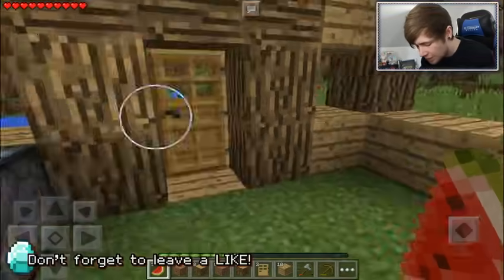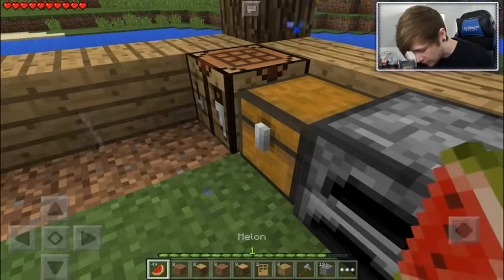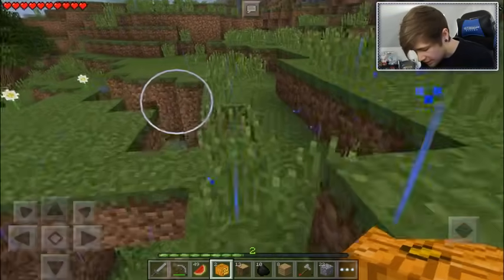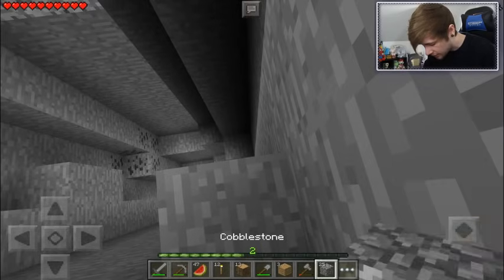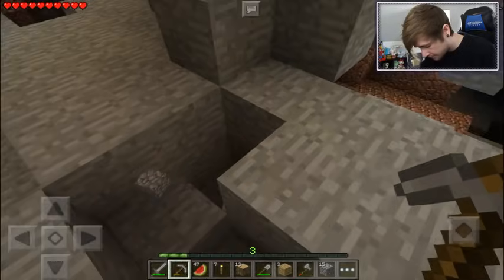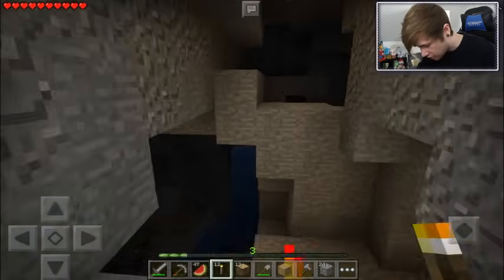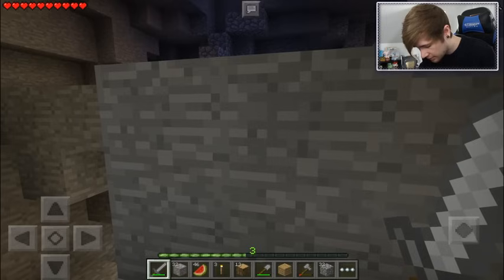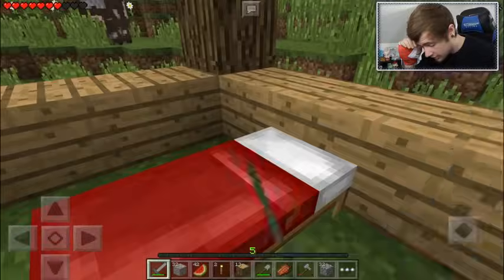Minecraft Pocket Edition | CRAZY NEW ZOMBIES!! | #2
Today, we continue our adventure into Minecraft Pocket Edition! With all of the awesome new updates in 0.12.1 we are sure to have many discoveries while my hand heals!!

► Merchandise!